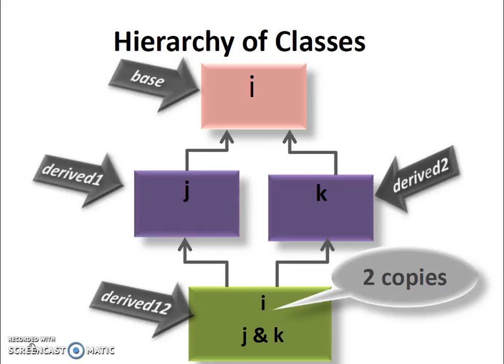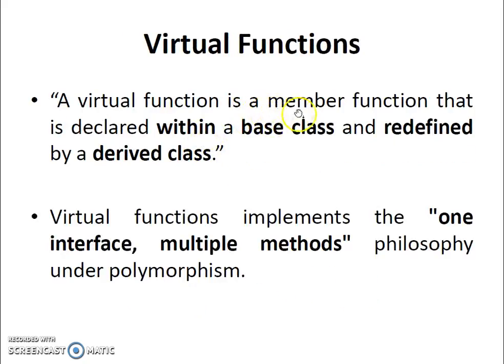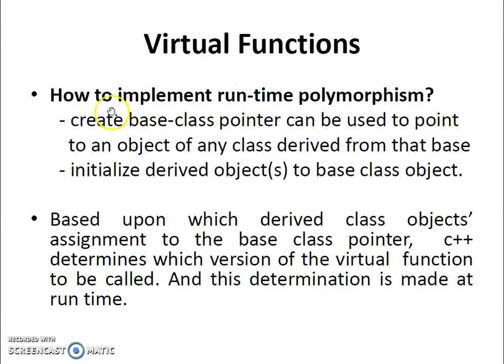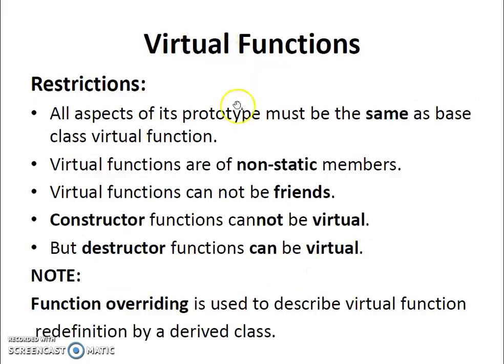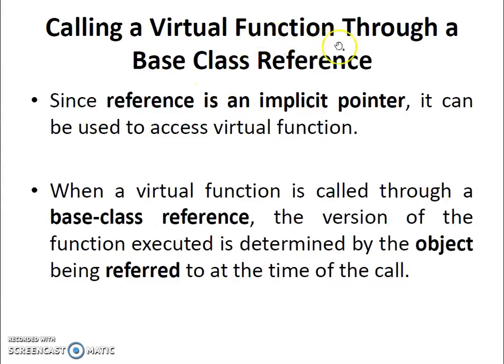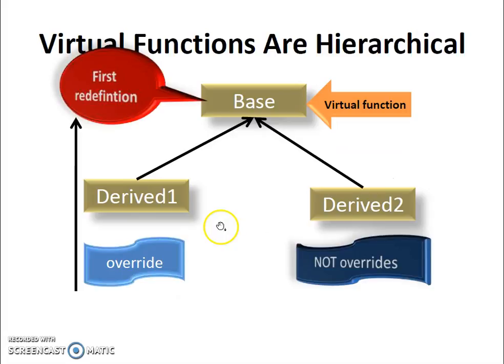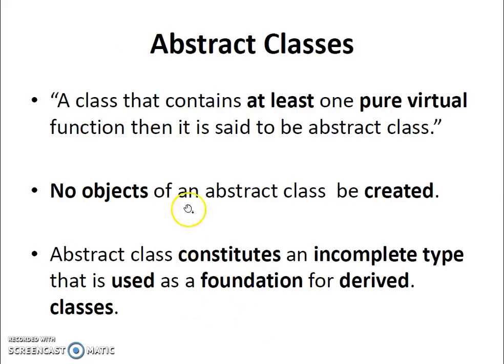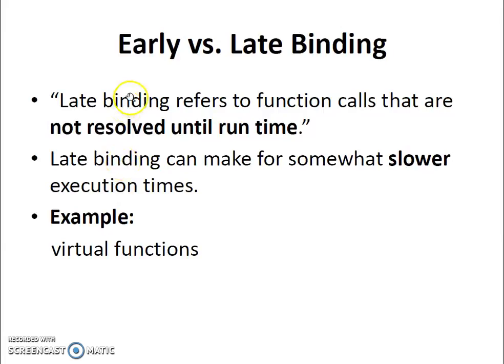Virtual Class and functions